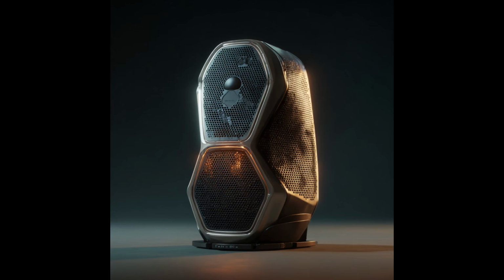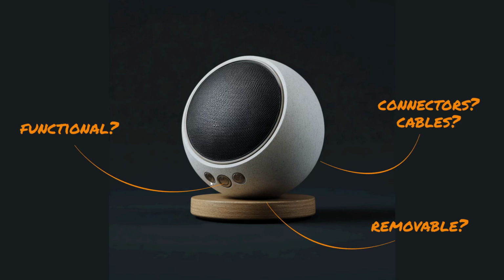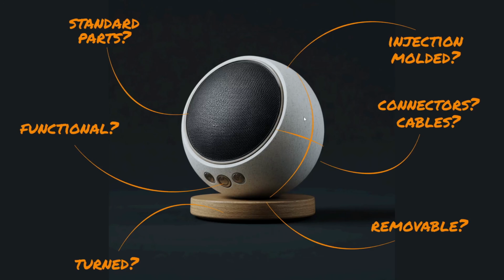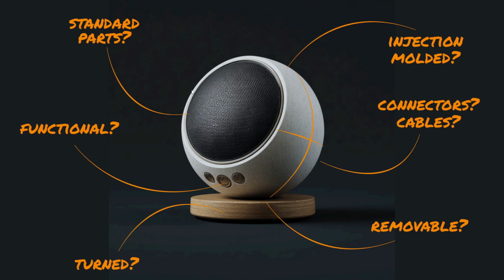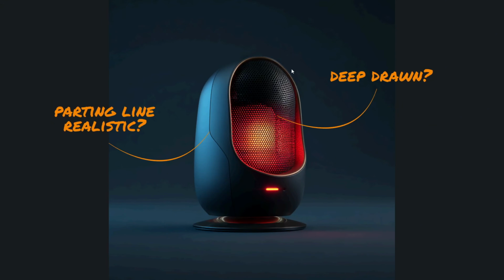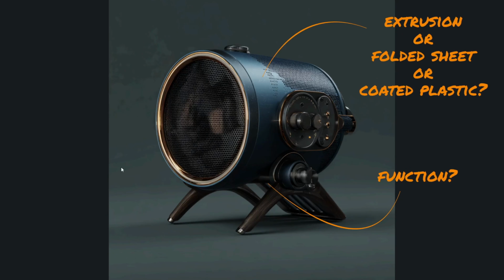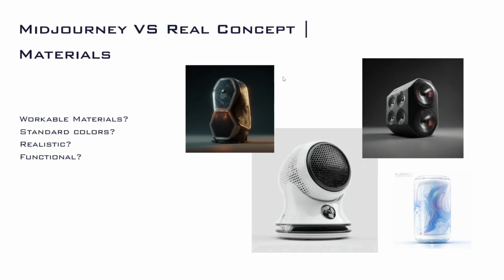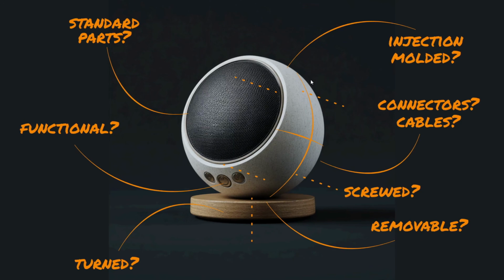Why your Midjourney Design is NOT a real Concept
Midjourney can generate beautiful visuals — but that doesn’t mean they’re usable as real product concepts. In this video, I break down the major issues with relying on AI-generated images in the product development process, and why these images often fall apart the moment you try to turn them into something manufacturable.

We’ll look at the hidden problems behind AI imagery. If you’ve ever wondered why translating a Midjourney design into a real product is so difficult, this video will show you the fundamental gaps — and what designers need to consider to create concepts that are both beautiful and buildable.

0:00 Intro
0:37 Reason 1 - Appearance
4:38 Reason 2 - Manufacturability
8:24 Reason 3 - Assembly
12:37 Reason 4 - Internals
13:54 Reason 5 - Materials
16:30 Why you should never show AI images to your client
17:24 Why the Magic gets lost in translation - Examples
19:55 Outro